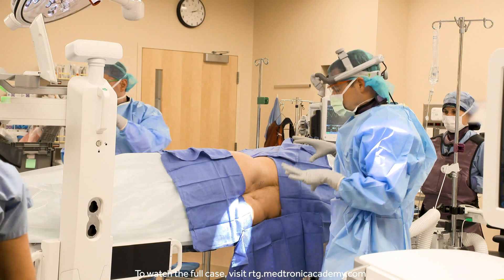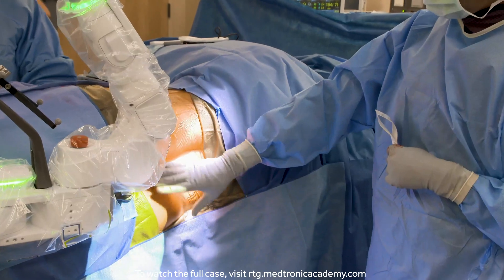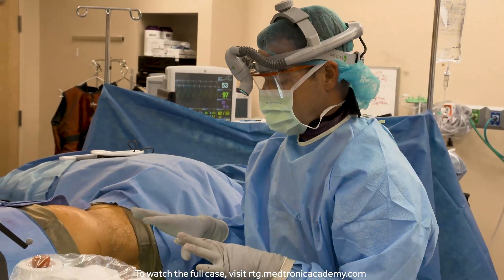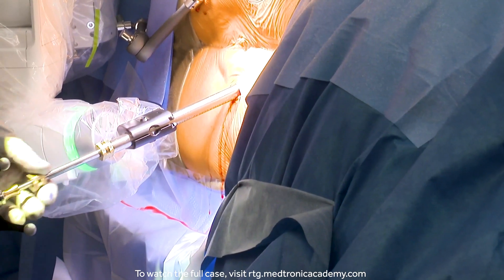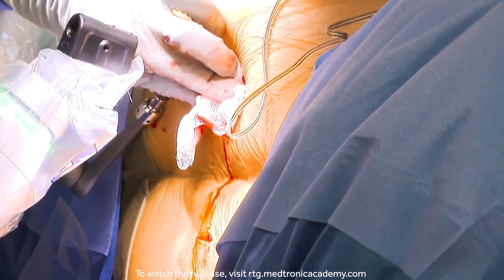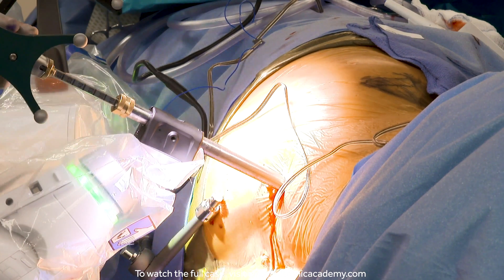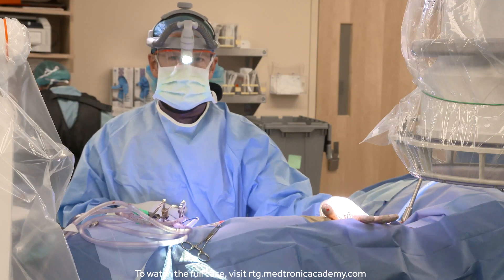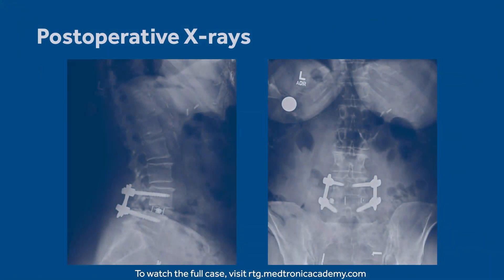Surgical Case: OLIF360 Single-Position Featuring Mazor X Stealth Edition™ Robotic-Guidance Platform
"Dr. Greg Poulter, orthopedic surgeon, completes a single-position oblique lateral spine surgery with robotic guidance.

Device usage is as described in United States (U.S.) approved labeling. Please consult approved labeling limitations relevant to your geography of clinical practice for device intended use. This video is intended for healthcare professionals."

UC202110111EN